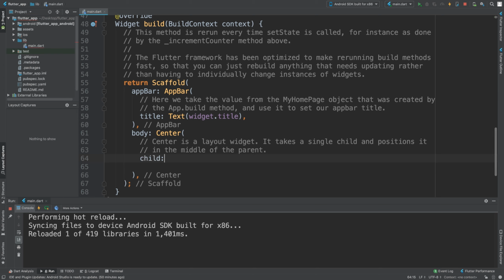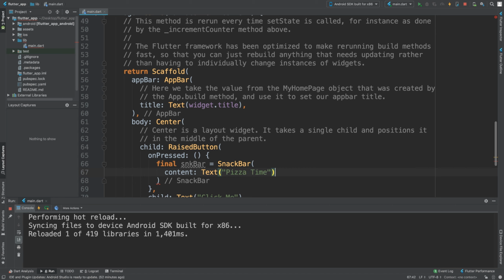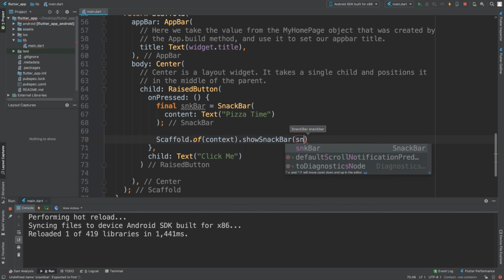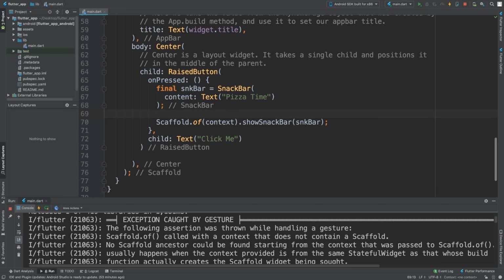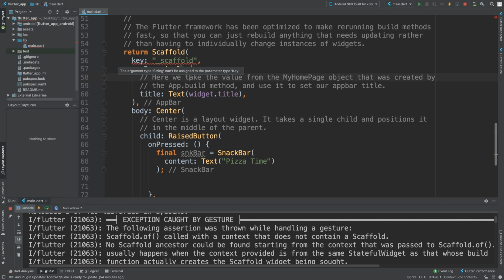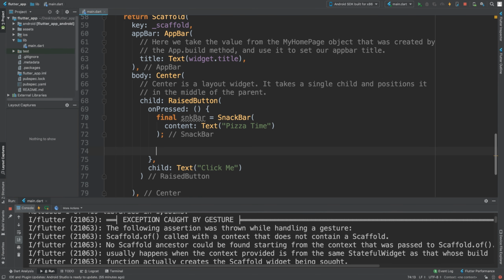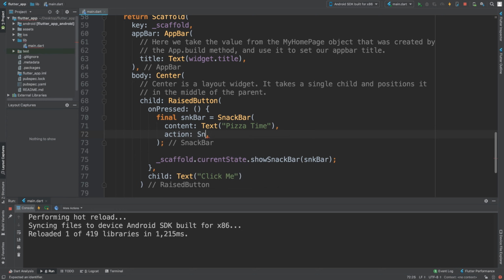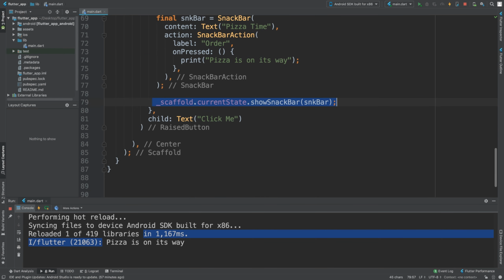SnackBar - Flutter Programming